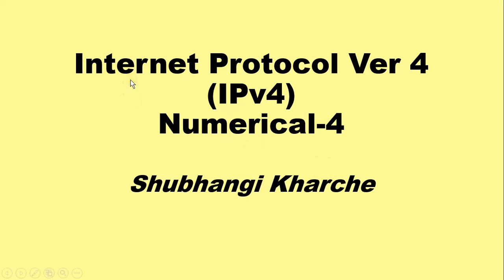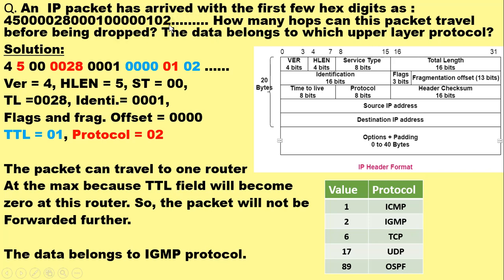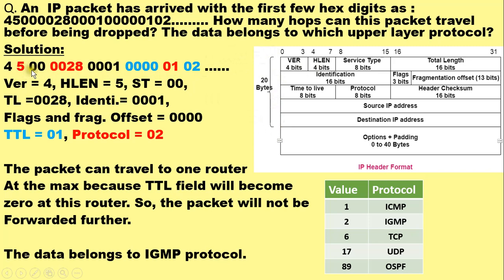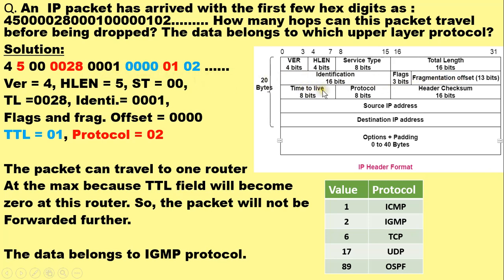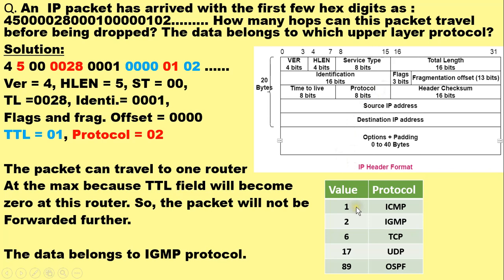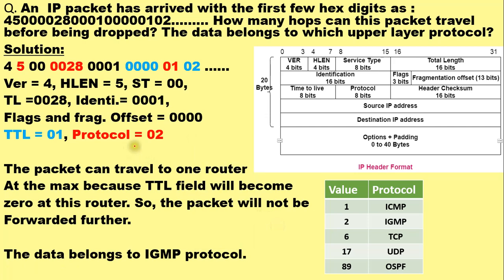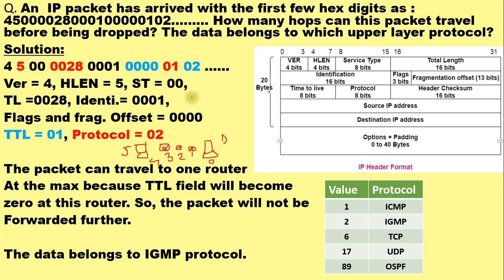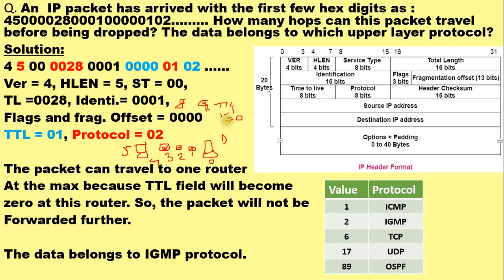IPv4 - Internet Protocol (IP) version 4 – Numerical-4